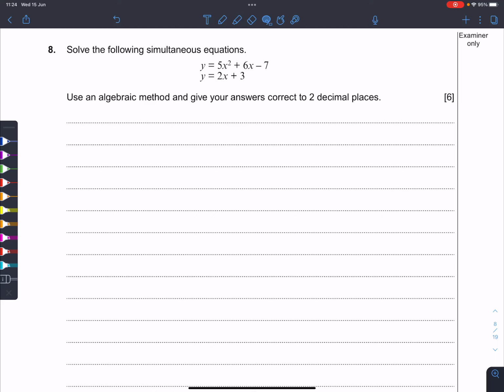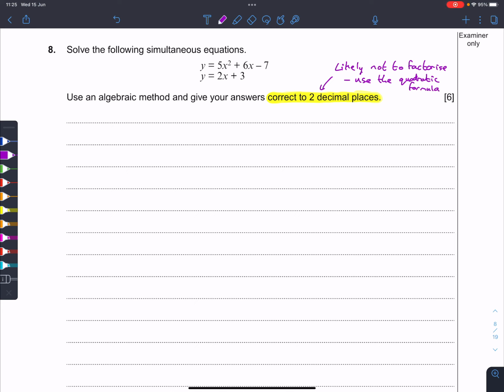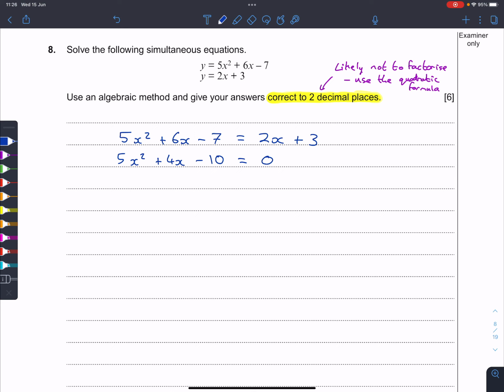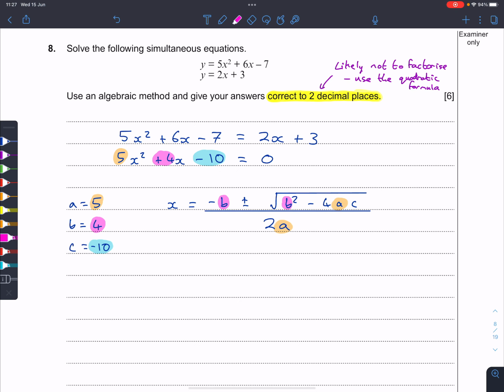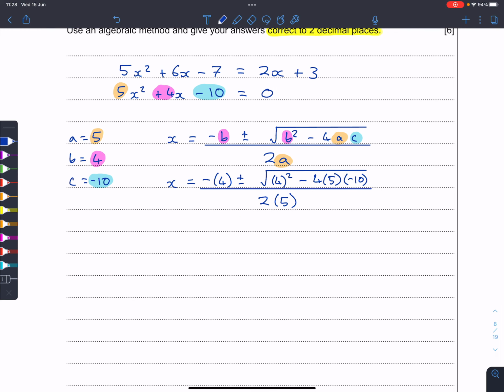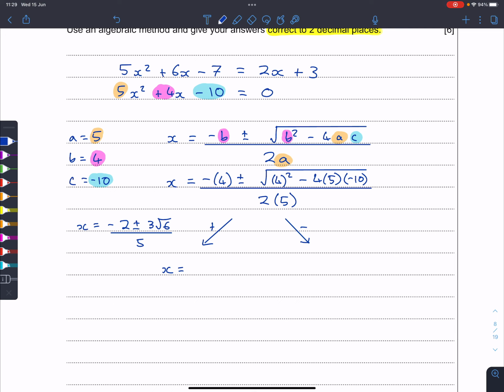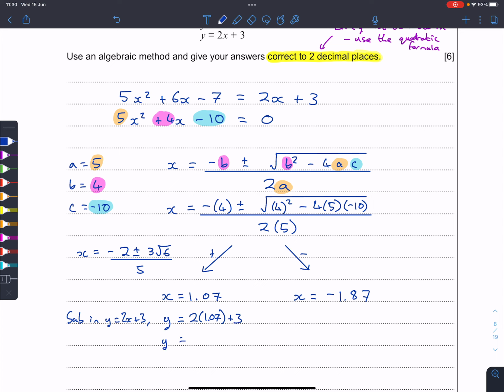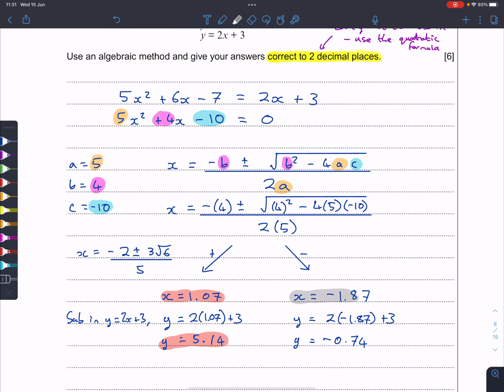Add Maths 2018 Question 8